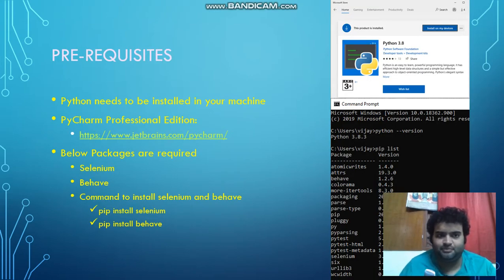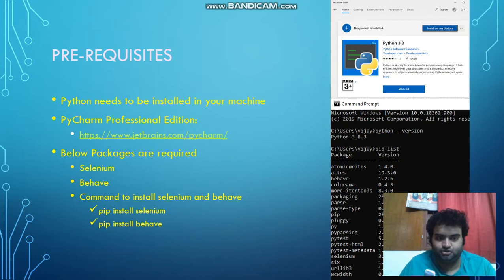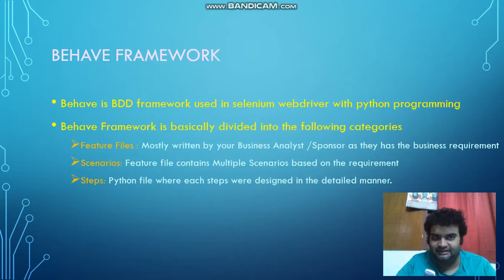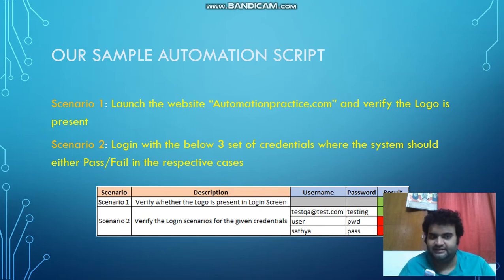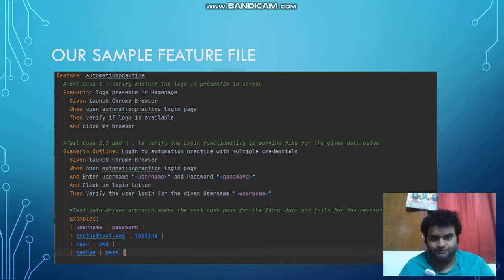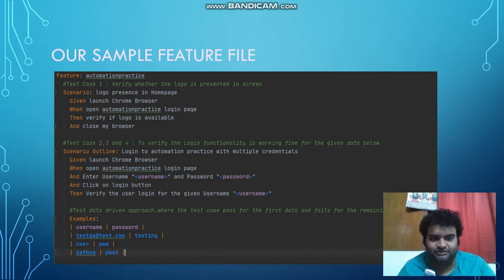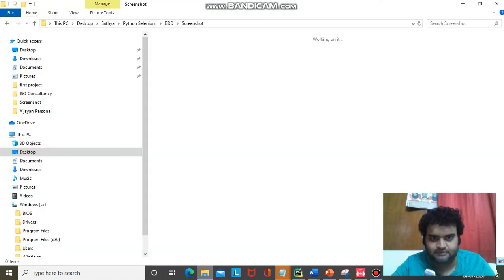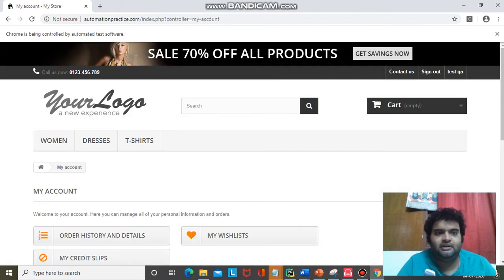Behaviour Driven Development Framework automation using selenium webdriver with python programming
👉🏻Test automation with BDD framework
👉🏻Agile methodology in Test Automation
👉🏻Effective use of Behave Package
👉🏻Steps using Selenium webdriver with python
👉🏻 Effective collaboration between Developer,QA,Business and other stakeholders.